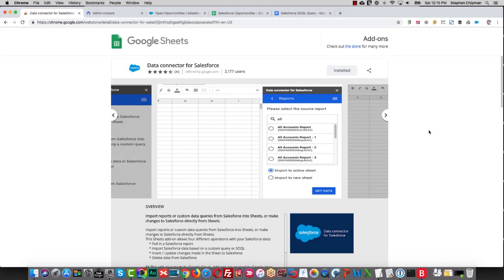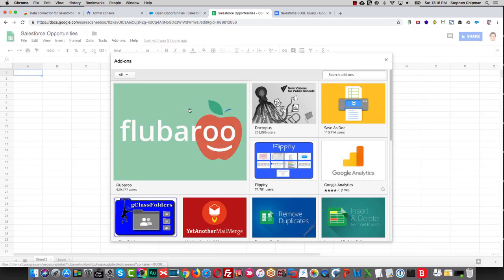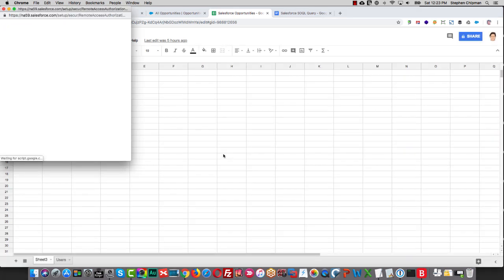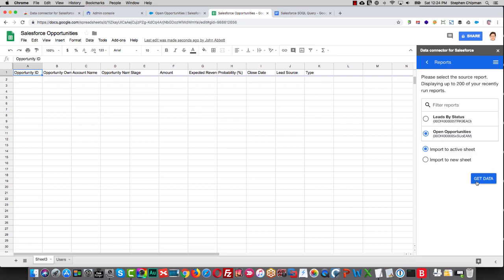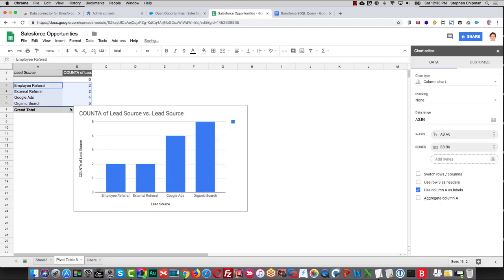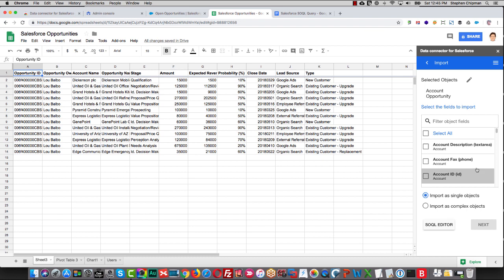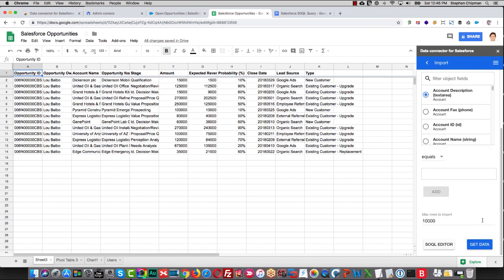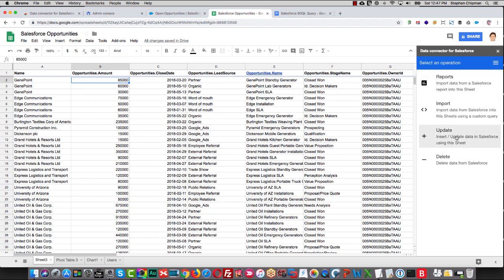Google Sheets Add-On: Data connector for Salesforce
How to add the Data connector for Salesforce to Google Sheets, connect Sheets to a Salesforce org, and then import data from Salesforce into a sheet.